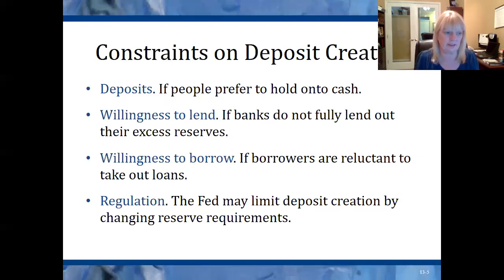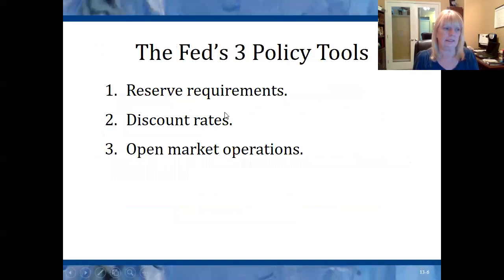Dr Archers Lectures Money Multiplier